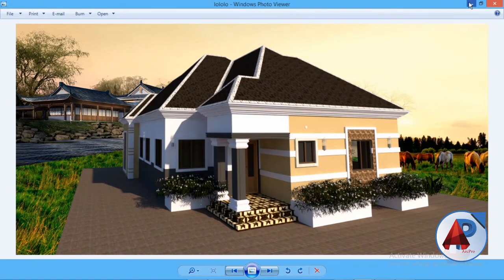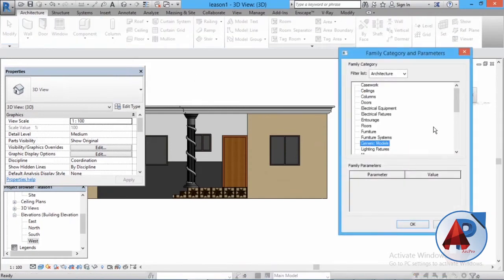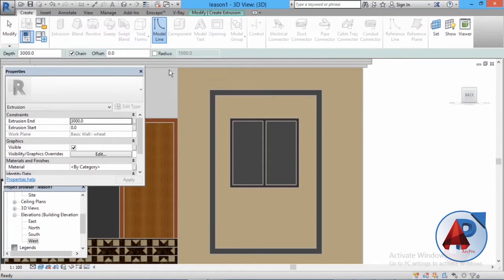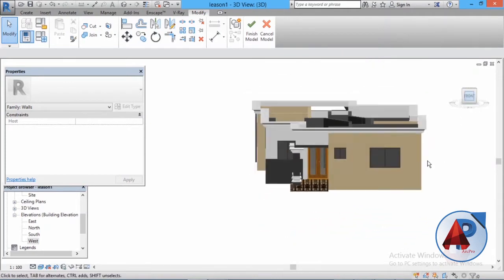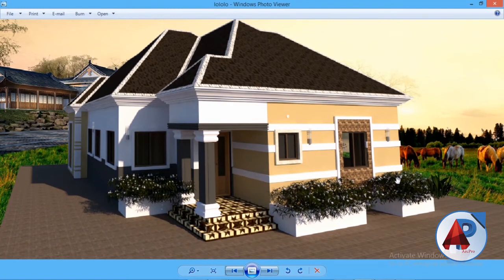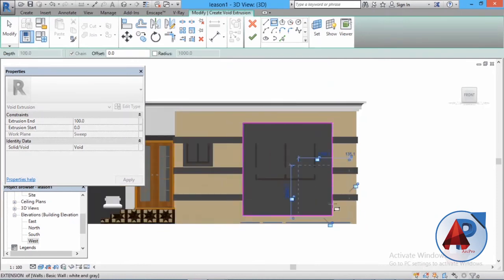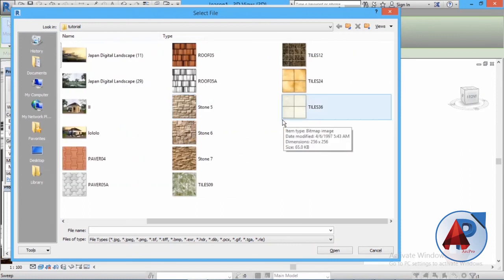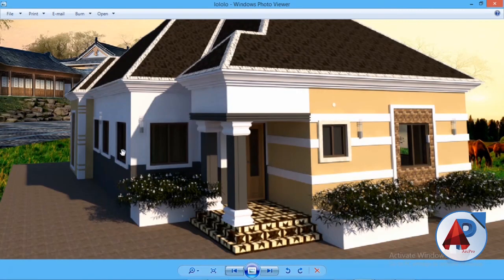how to create wall sweep ,extrusion in revit by ArctectPro